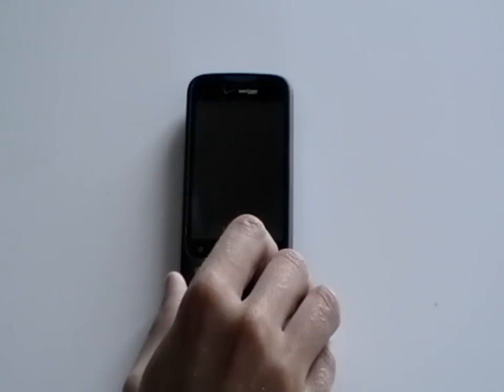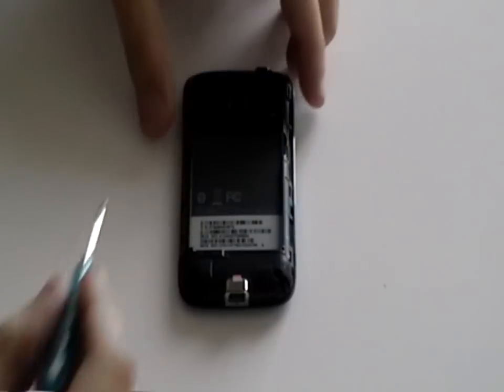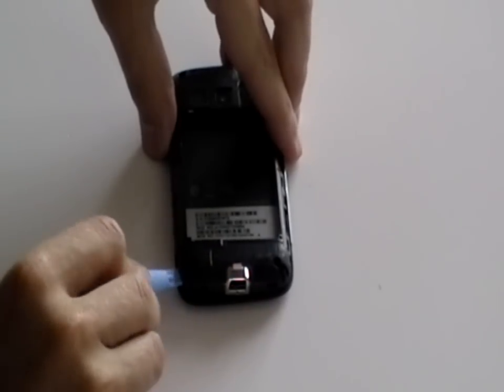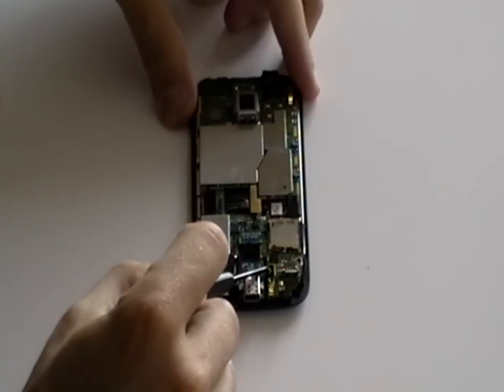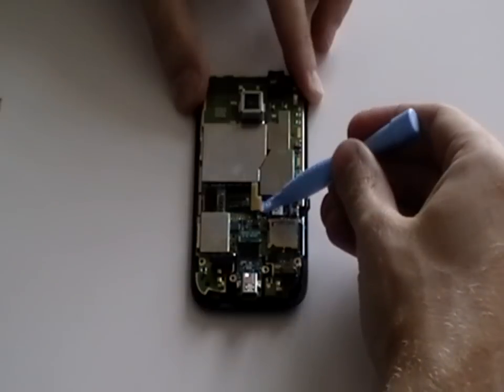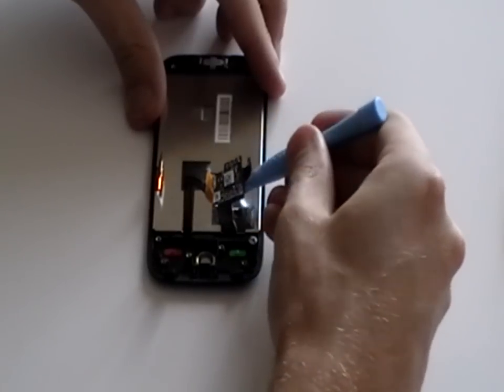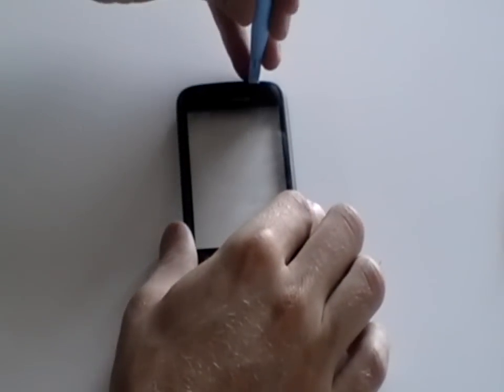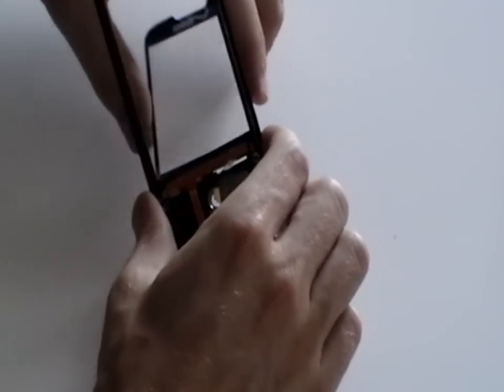HTC Eris Droid Glass Touch Screen Digitizer Replacement and Repair Guide Video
- This how-to, instructional and installation repair and replacement guide video provides a good view of exactly how to take apart an HTC Eris phone to replace a cracked, broken or damaged glass screen.

Next, you will learn how to replace the digitizer glass touch screen for your HTC Eris all by yourself, saving you a bundle of money. It's safe, fast and convenient.

If you are looking for a reliable and guaranteed replacement screen for your HTC Eris Droid, you can visit our site right now at the link below, and in a few days come back to this video to take apart your phone and replace your damaged screen.